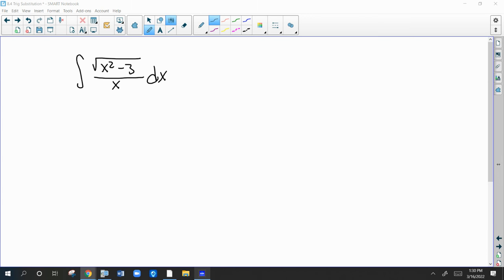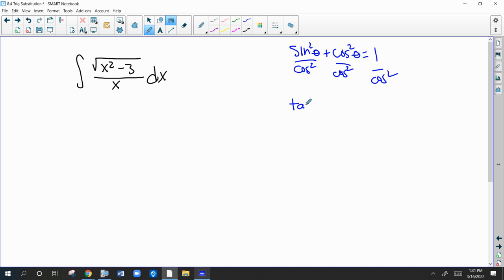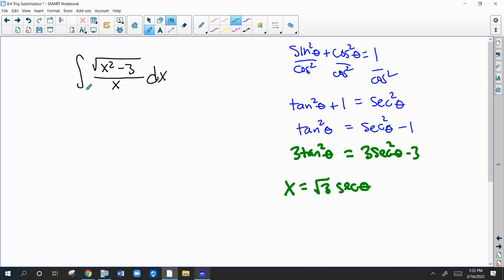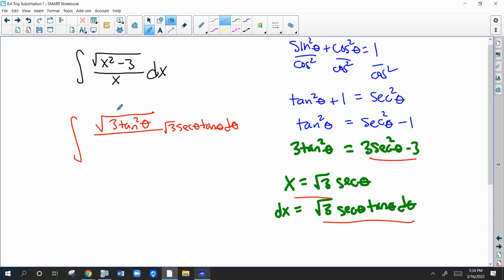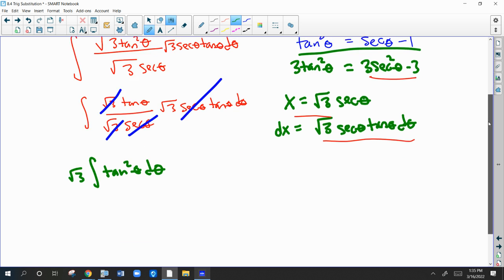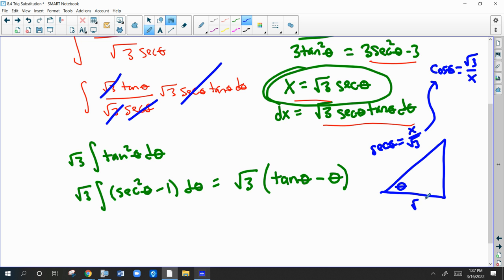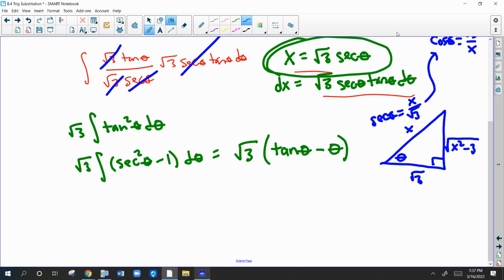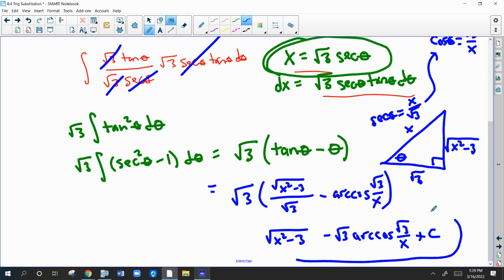Integration by trig substitution (2)